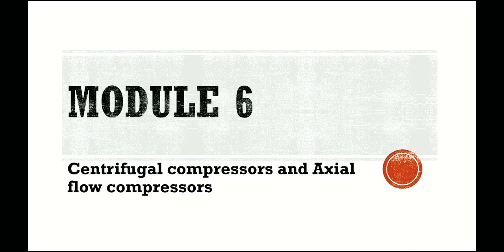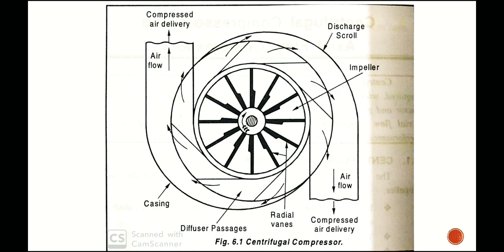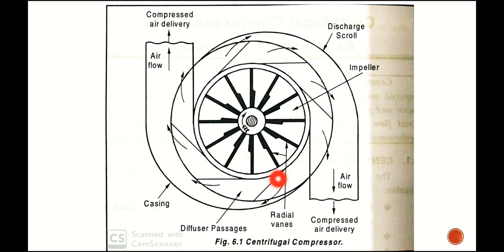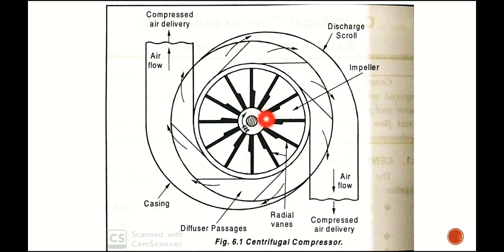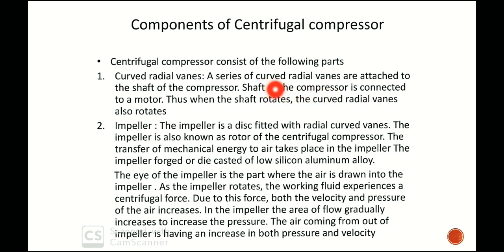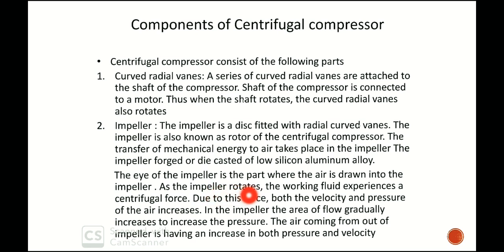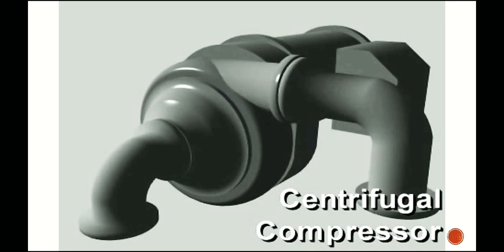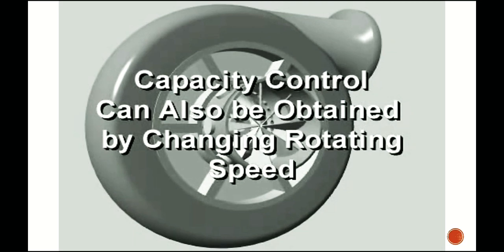Module 6 - Introduction to centrifugal compressors and working of centrifugal compressors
Centrifugal compressors working explanation & animation for S4 KTU fluid machinery fourth semester kerala technological University